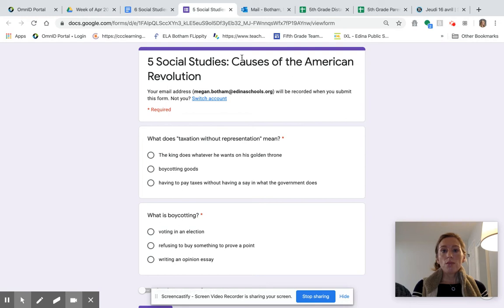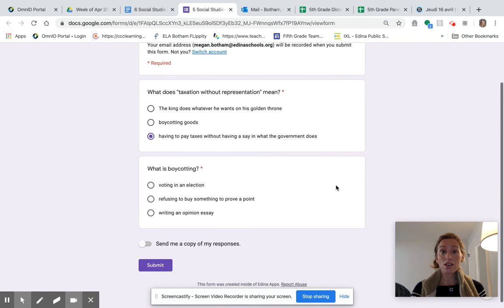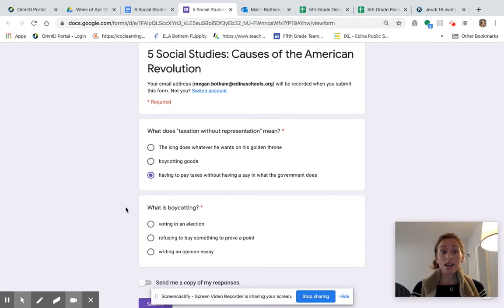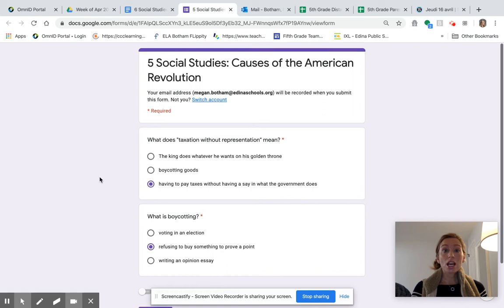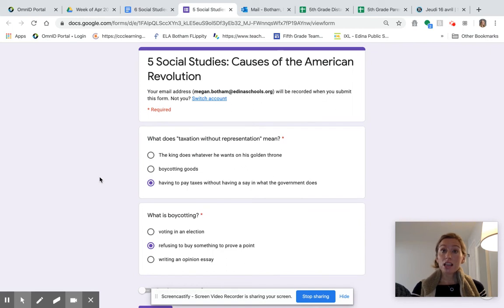6 Social Studies: The Boston Massacre